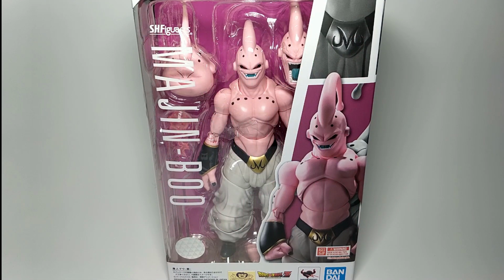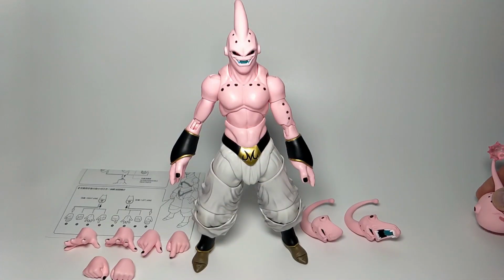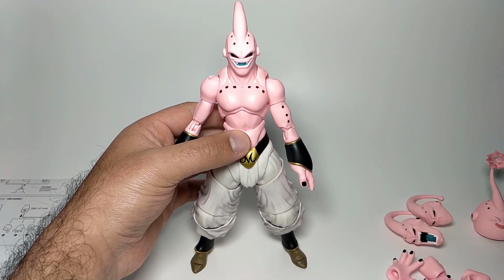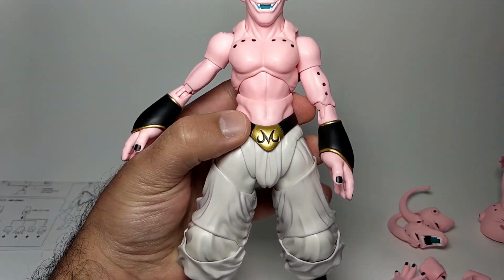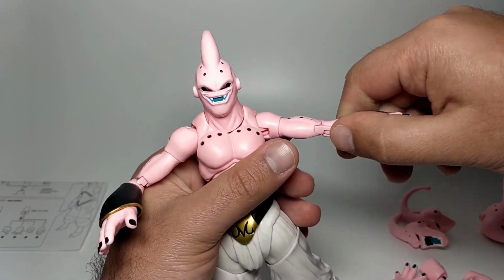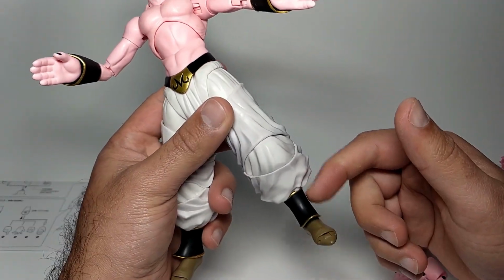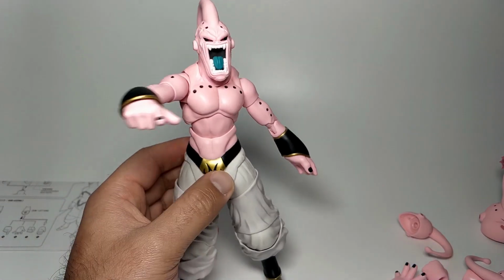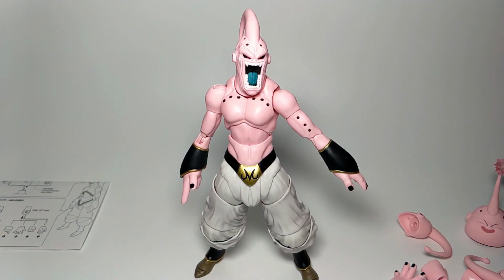Dragon Ball Z - Majin Buu (Super Buu) - S.H.Figuarts (Action Figure, 2019)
Huuuuu. It's Majin Buu!

For your official Anime, Gaming and Japanese/Asian goods check out;